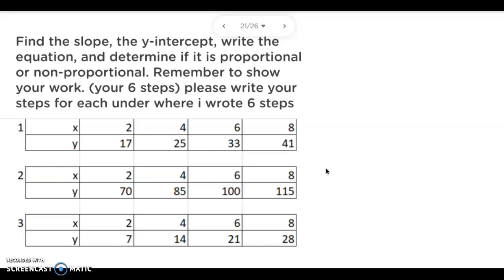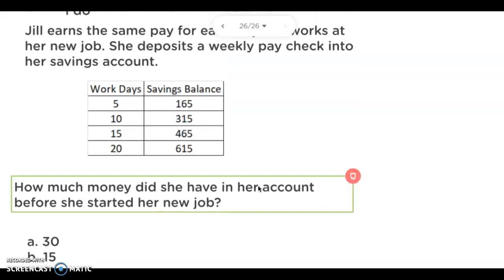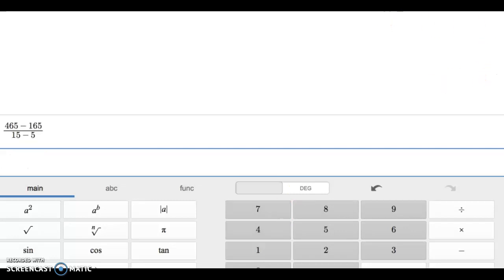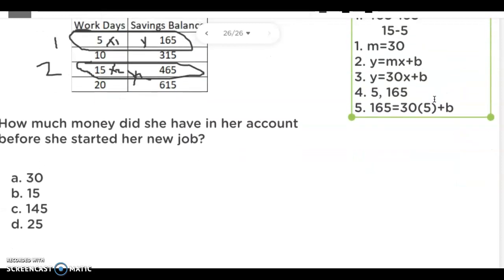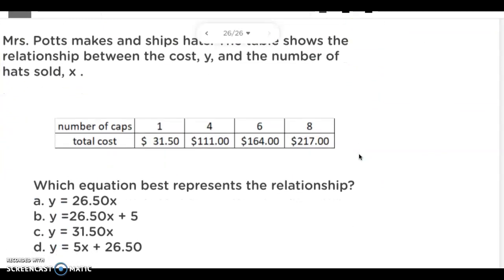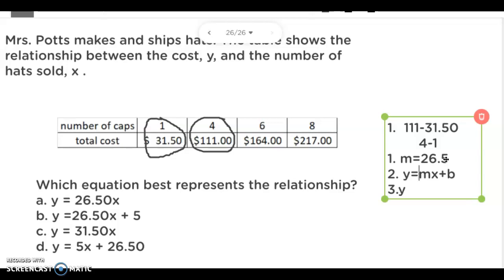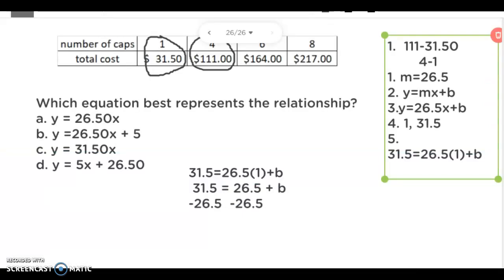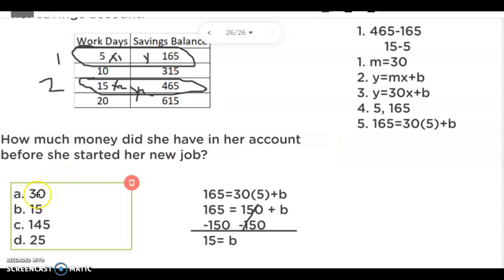STAAR Review slope and y-int